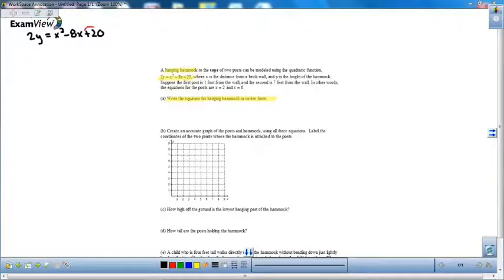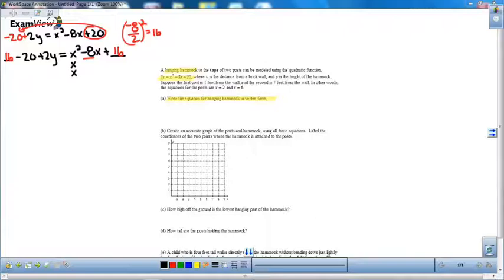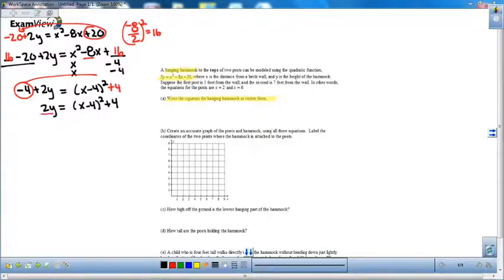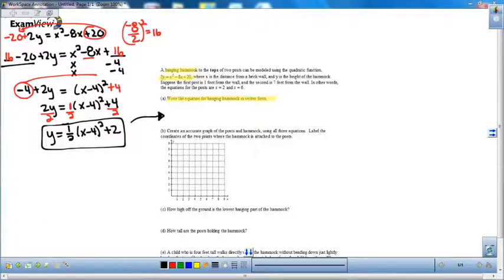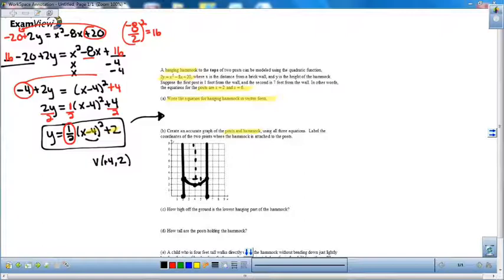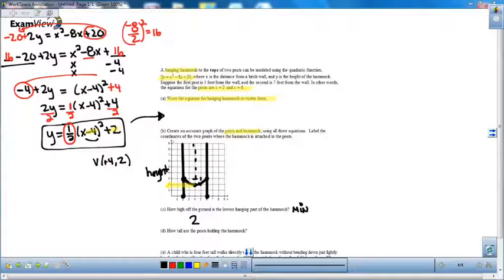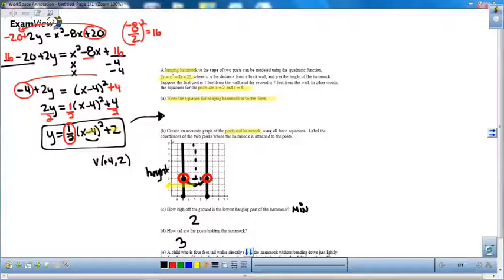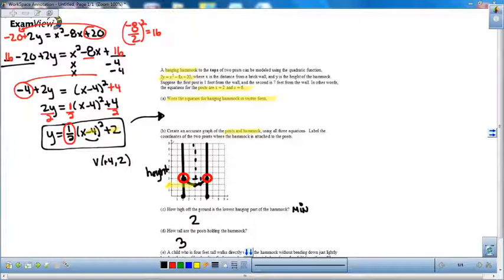Alg2 Unit 3 #17